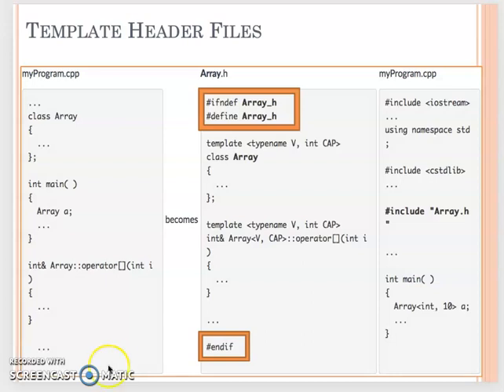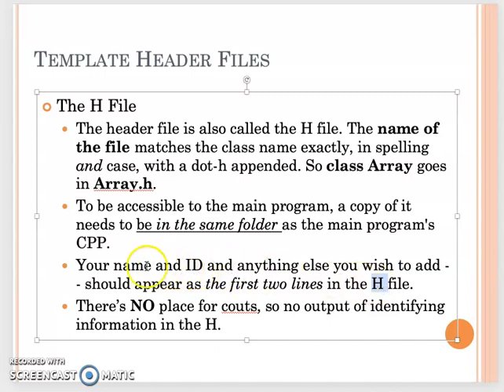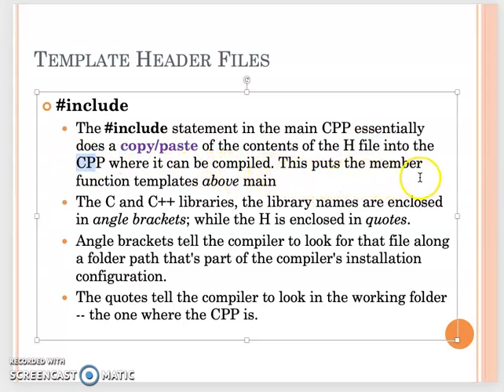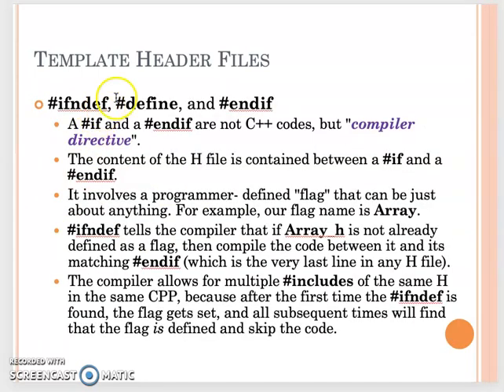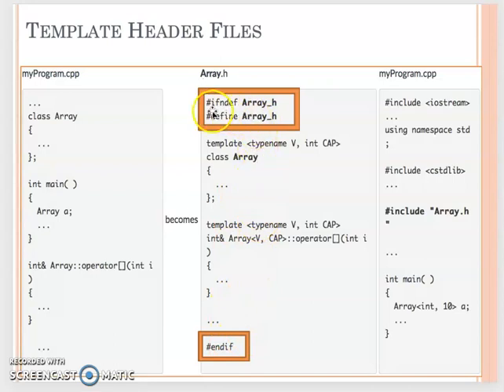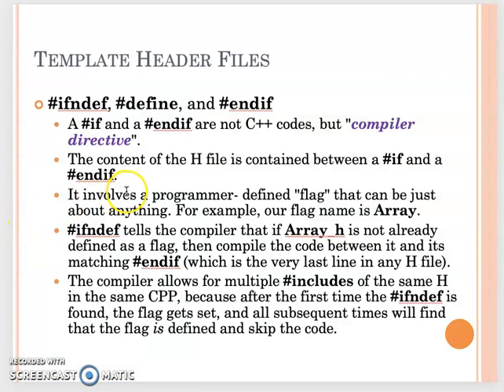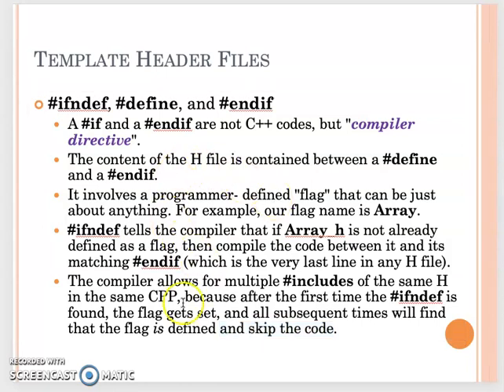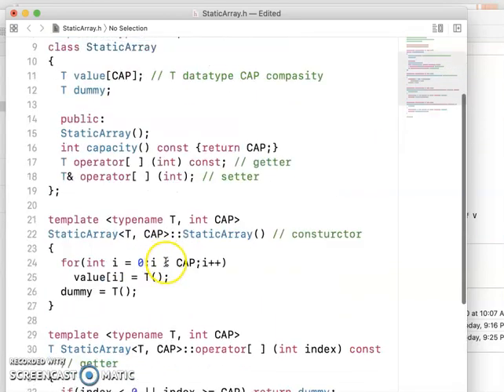COMSC210 Module3 4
the include guide syntax